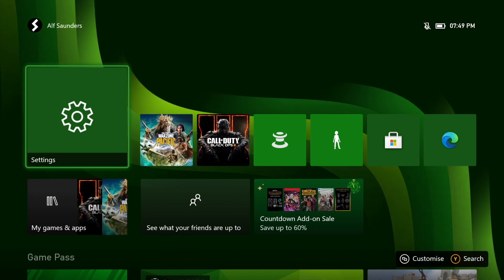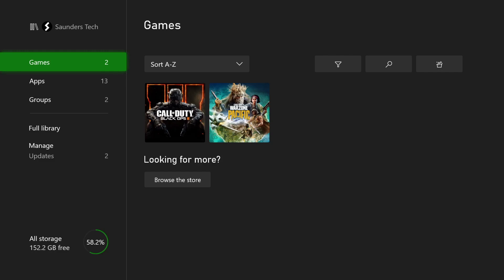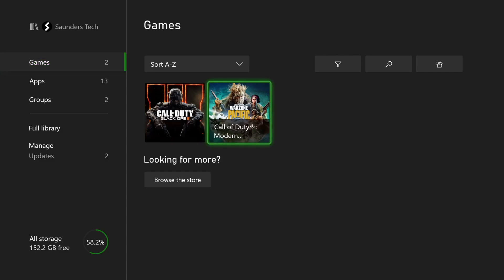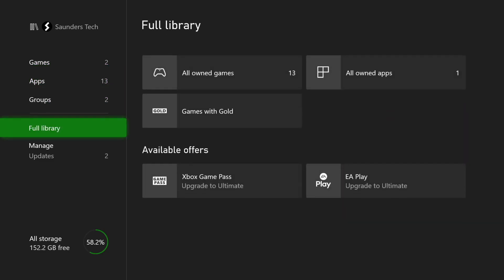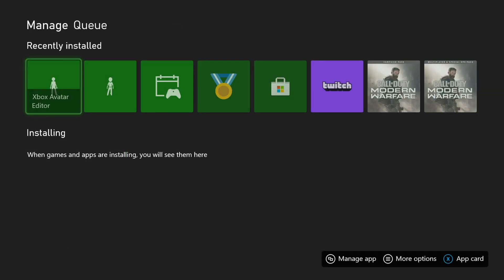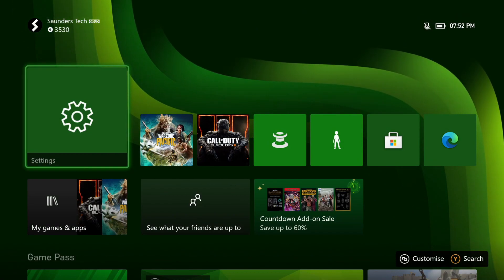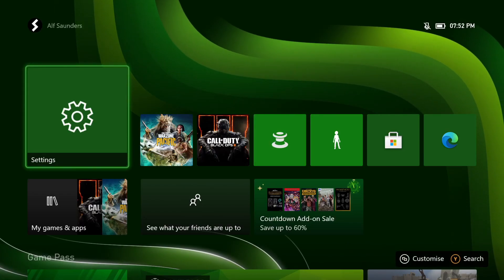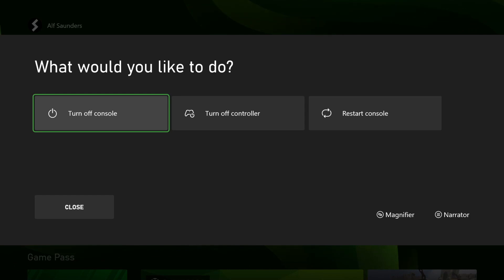How To Fix Xbox Series S Games NOT Installing or Downloading | Full Tutorial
Xbox Series S not installing games | how to fix Xbox Series S not downloading or installing games! Do you own a Xbox Series S and are unable to download and even install games? If so, this video is for you! I will teach you how to fix your Xbox Series S which can't install & download games in this tutorial. By the end, your Xbox Series S should be downloading games without fail, and they should be installing fine as well!